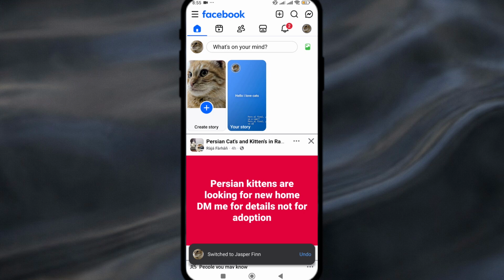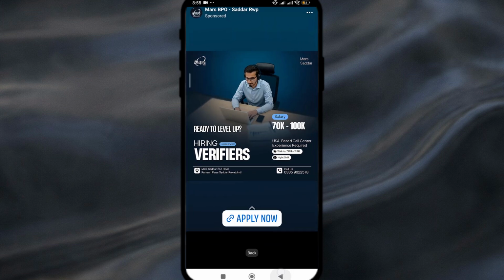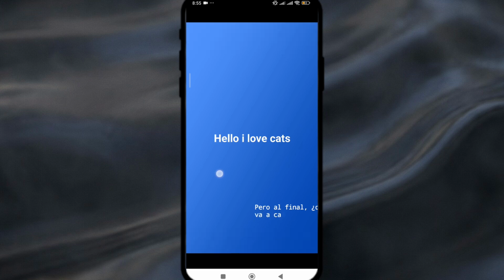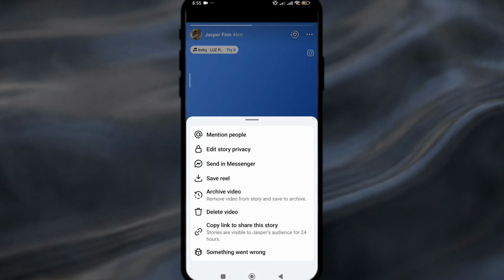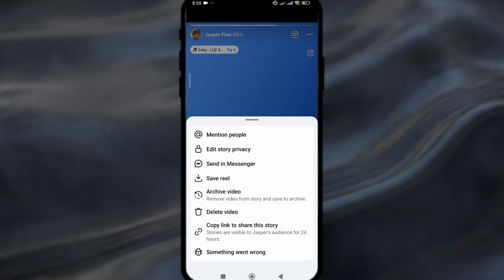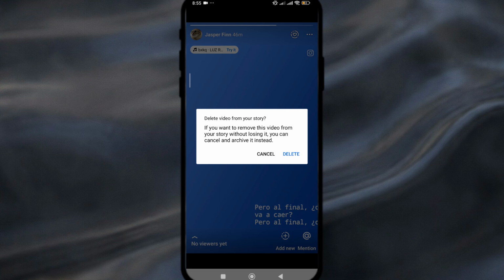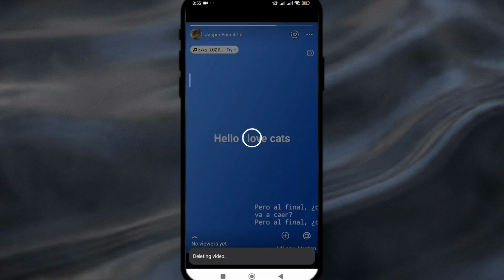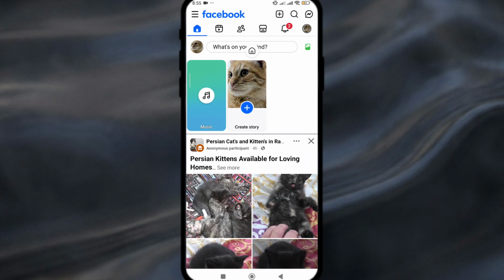How to Delete Facebook Story (Step-by-Step Tutorial 2026)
Learn how to delete Facebook story quickly and easily with this step-by-step tutorial (2026 guide). If you accidentally posted a story on Facebook or want to remove it before it disappears after 24 hours, this video will show you exactly how to delete it using the Facebook app or website. This guide is perfect for beginners who want to manage their Facebook stories easily.

🔹 What You’ll Learn in This Video:
✔ How to open your Facebook story
✔ Step-by-step process to delete a Facebook story
✔ How to remove story posts from the Facebook app
✔ What happens after deleting a Facebook story
✔ Tips to manage Facebook stories better

✔ Social Media Tutorials
✔ Facebook Privacy & Settings Guides

🌍 Multi-Language Welcome
• Spanish: ¡Bienvenido! Aprende cómo eliminar una historia de Facebook paso a paso.
• Hindi: Facebook स्टोरी कैसे डिलीट करें — आसान स्टेप-बाय-स्टेप गाइड।
• Arabic: مرحبًا بك — كيفية حذف قصة فيسبوك خطوة بخطوة.
• Bengali: Facebook স্টোরি কীভাবে ডিলিট করবেন — সহজ টিউটোরিয়াল।
• Chinese: 欢迎观看 — 如何删除 Facebook 故事的教程。
• German: Willkommen! So löschen Sie eine Facebook-Story Schritt für Schritt.
• French: Bienvenue ! Découvrez comment supprimer une story Facebook étape par étape.
• Polish: Witamy! Jak usunąć relację na Facebooku krok po kroku.
• Russian: Добро пожаловать! Узнайте, как удалить историю на Facebook.
• Portuguese: Bem-vindo! Aprenda como excluir uma história do Facebook passo a passo.
• Filipino: Maligayang pagdating! Alamin kung paano mag-delete ng Facebook story.
• Vietnamese: Chào mừng! Học cách xóa story trên Facebook từng bước.
• Indonesian: Selamat datang! Pelajari cara menghapus story Facebook.
• Turkish: Hoş geldiniz! Facebook hikayesi nasıl silinir öğrenin.